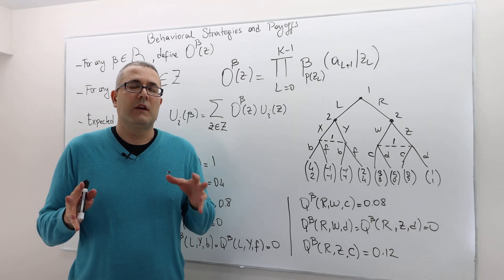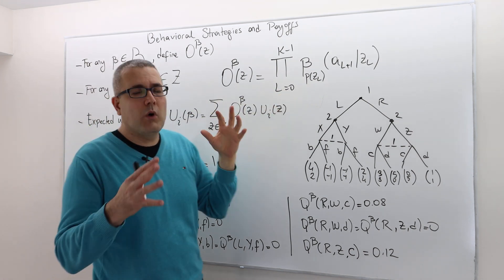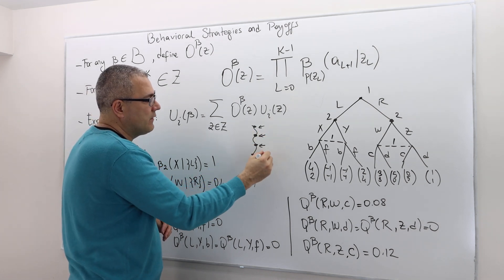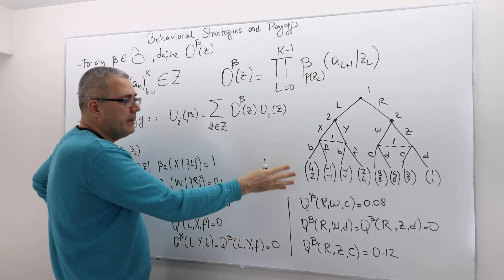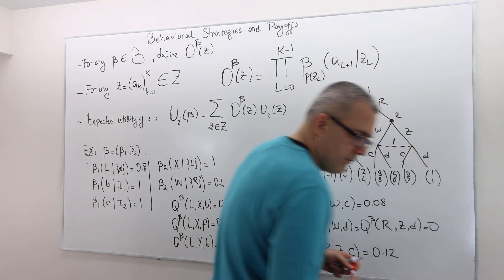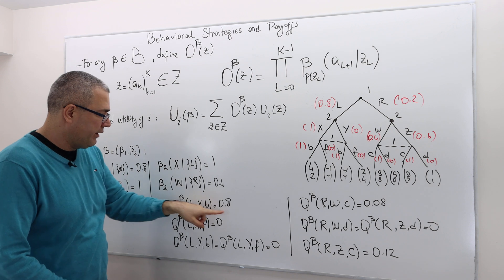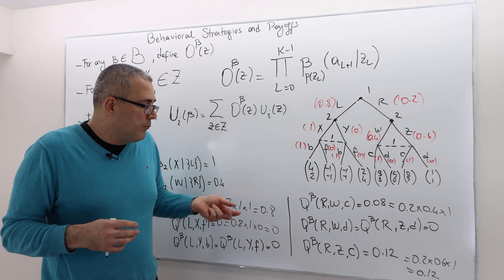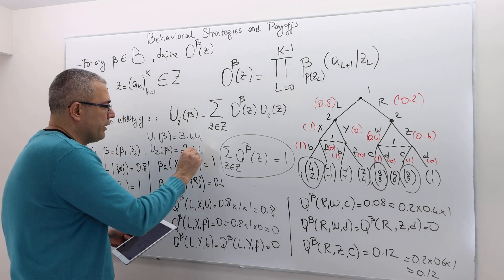(AGT2E8) [Game Theory] Extensive Form Games: Payoff Calculations of Behavioral Strategies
In this episode I talk about how to calculate players expected utilities in extensive form games when they play behavioral strategies.